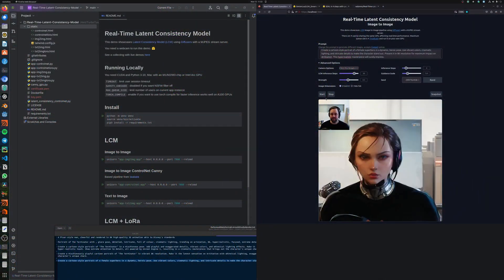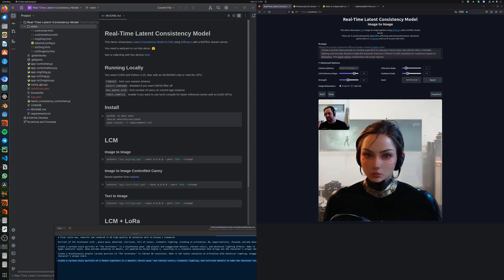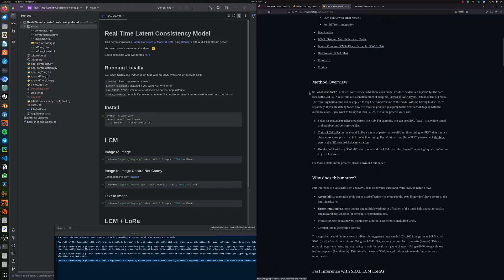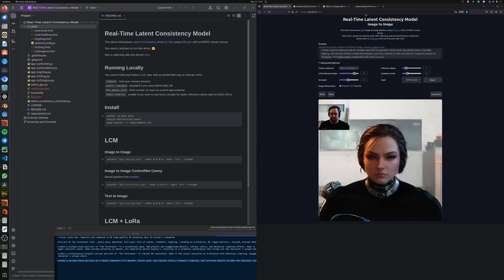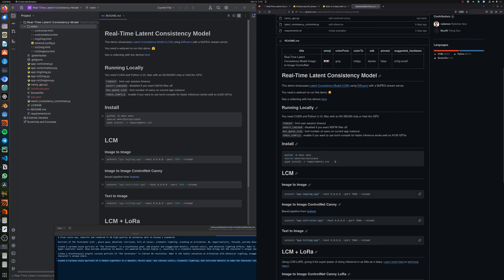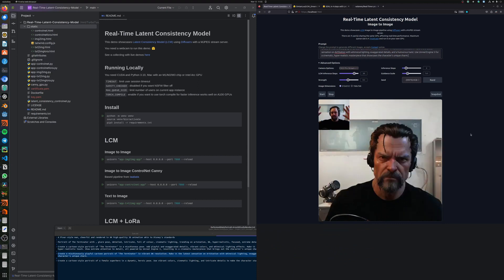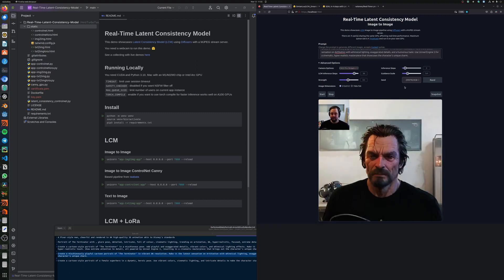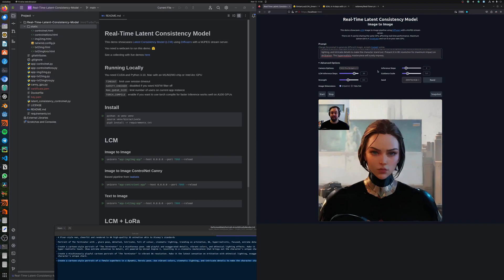Speed Revolution in AI: How Latent Consistency Models Turbocharge Image Generation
🌟 Unveiling the game-changer in image generation: Latent Consistency Models (LCM) 🖼️! Our new video simplifies how LCM slashes image generation steps, making Stable Diffusion lightning-fast ⚡! Say goodbye to the old 25-50 steps and hello to just 4-8. We're talking about SDXL models zooming on a 4090 in about 0.75 second—yes, you heard that right, 0.75 second! 🚀 And for Mac users? A whopping 10x speed increase! Get the scoop on how this magic happens without the usual distillation hassle. Hit play for an epic tech revolution! 💻